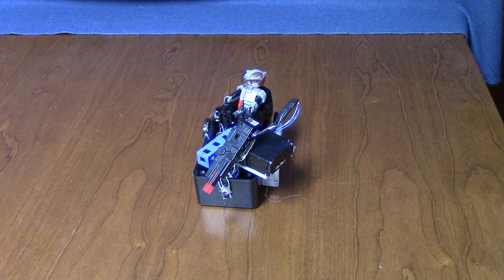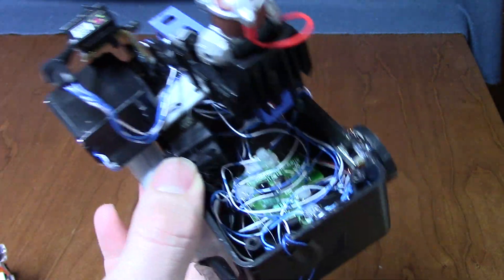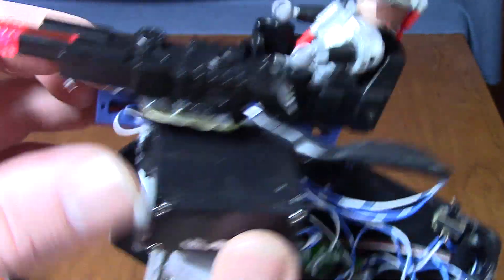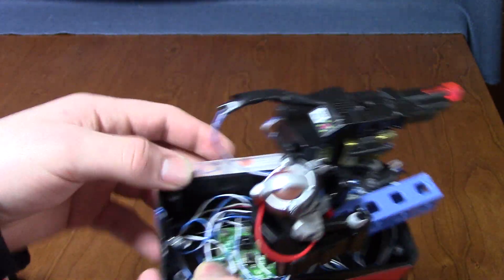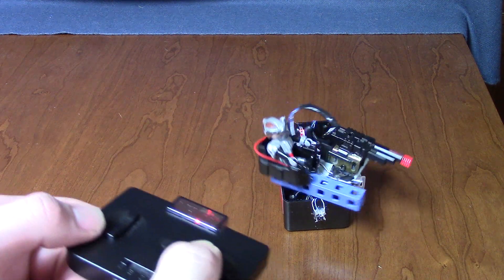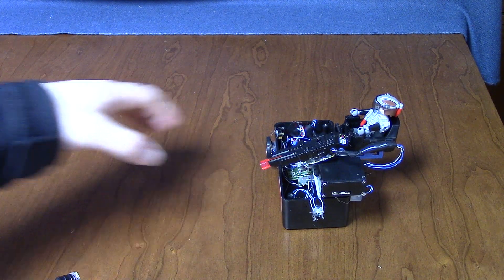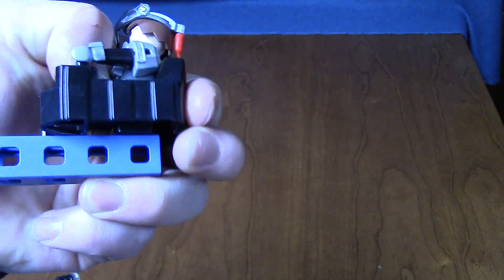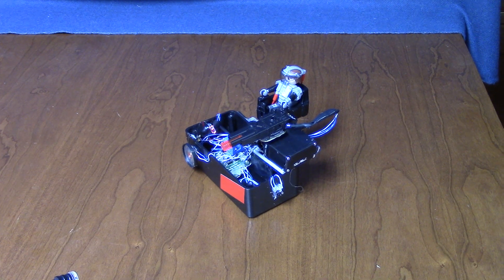custom Playmobil Future Planet rc laser canon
custom made Playmobil Future Planet rc laser canon